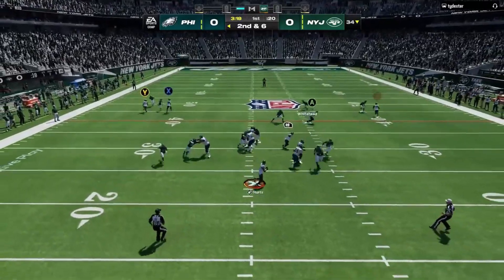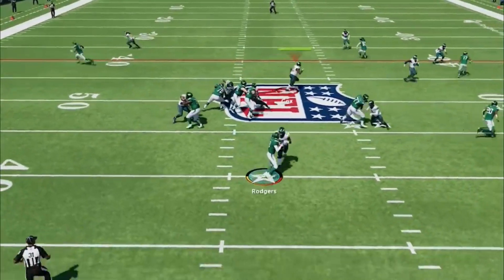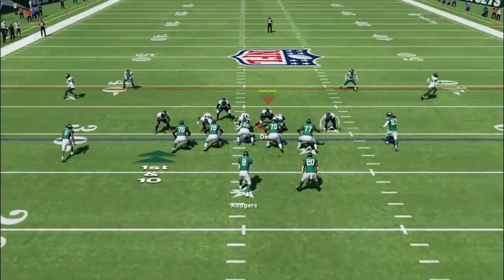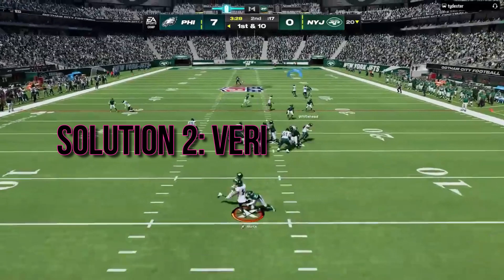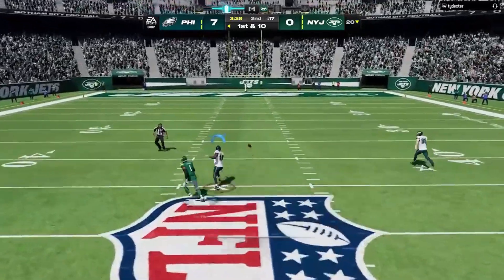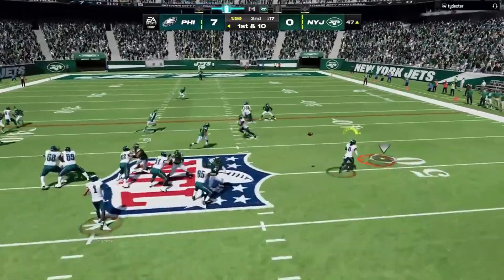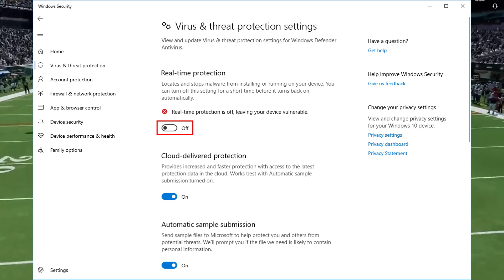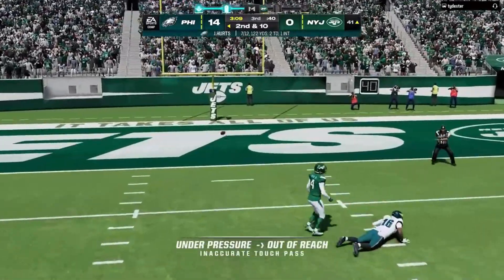How To Fix Madden NFL 24 EA Anti Cheat Errors | EA Anti Cheat Service Errors Fixed 2023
While playing Madden 24, you may encounter the AntiCheat error anytime. To resolve this issue, you will need to identify why it happens and apply the solutions accordingly. This article will help you with the necessary information.

After installing Madden NFL 24, you may launch it on your PC. But, suddenly, you notice that the process is stopped by an error message stating an anti-cheat-related problem. Unfortunately, many gamers are currently having this issue.